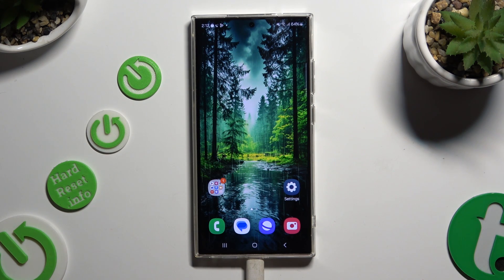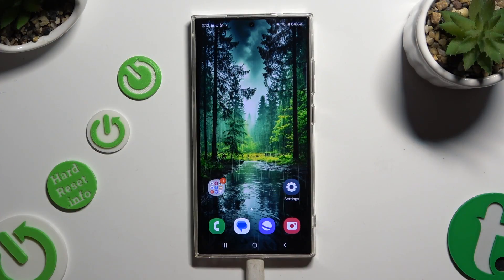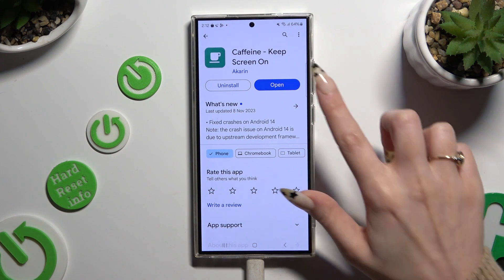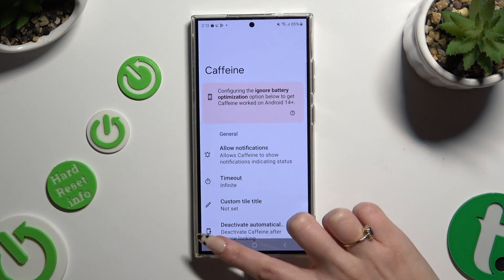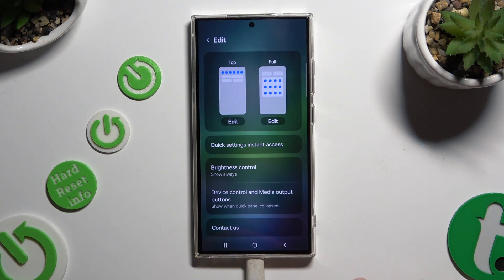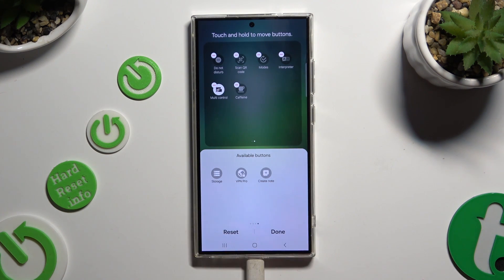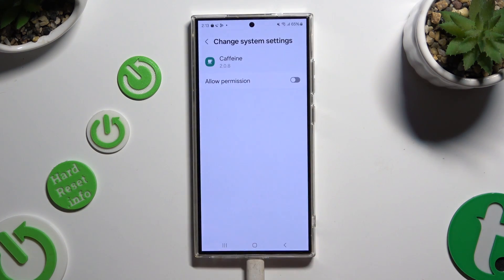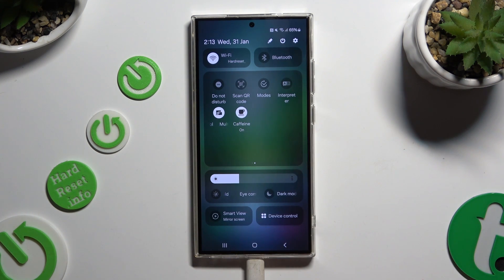How to Change Screen Timeout to Never on SAMSUNG Galaxy S24 Ultra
Find out more about SAMSUNG Galaxy S24 Ultra:
Maximize your screen time on the SAMSUNG Galaxy S24 Ultra with ease! We will show you how to set screen timeout to never use the Caffeine app. Follow our steps, download that app on your phone, and launch that to ensure your display stays awake whenever you need it. Visit our YouTube channel if you want to know more about SAMSUNG Galaxy S24 Ultra.

How to change screen timeout on SAMSUNG Galaxy S24 Ultra? How to adjust screen timeout on SAMSUNG Galaxy S24 Ultra? How to set screen timeout to never on SAMSUNG Galaxy S24 Ultra?